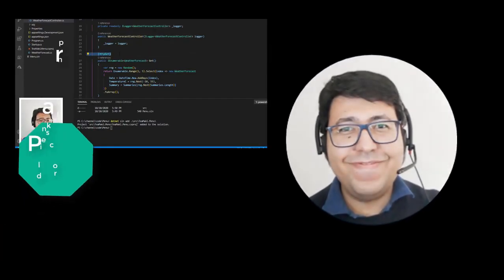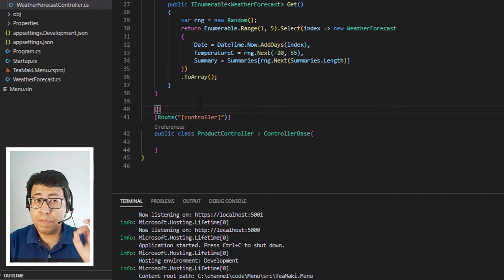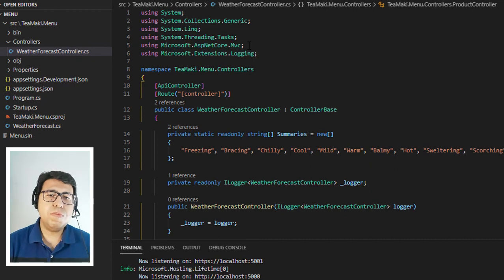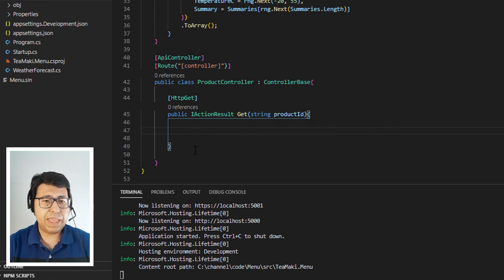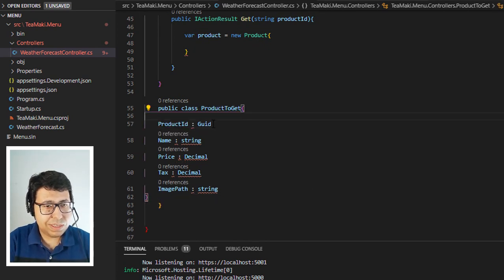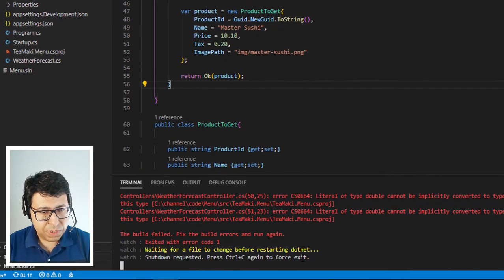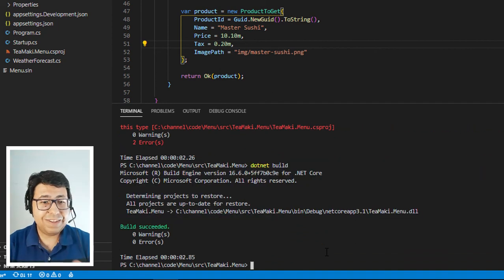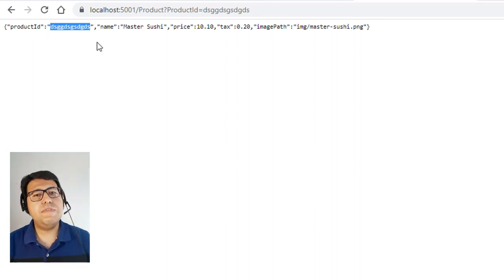Creating a Microservice in .NET Core (Part 2)